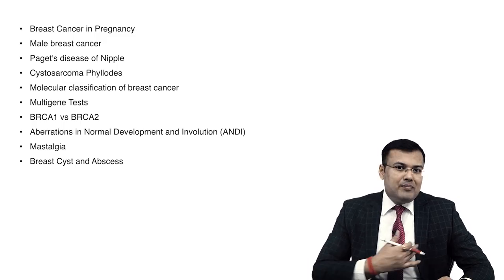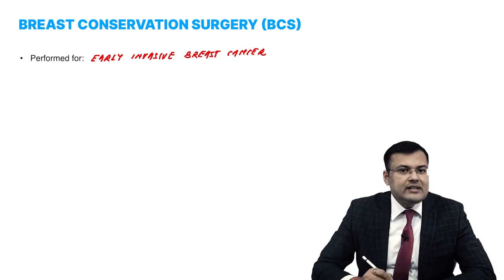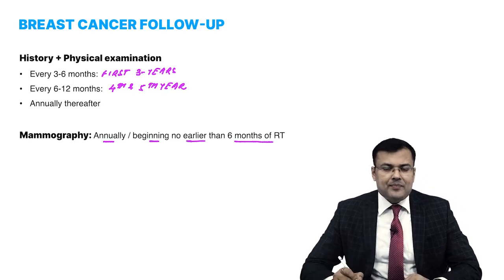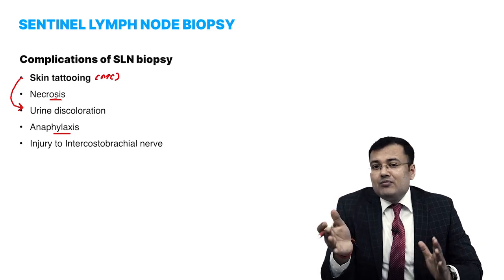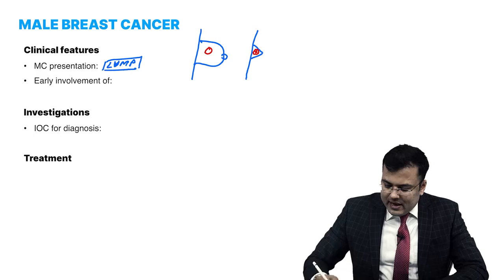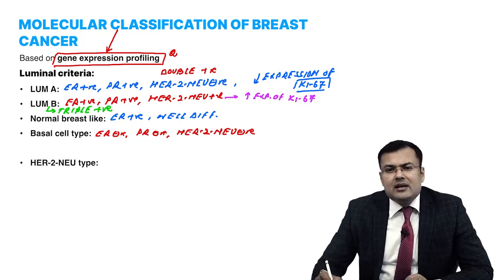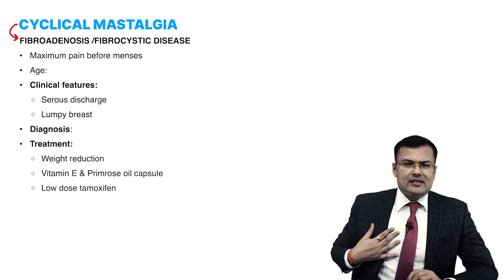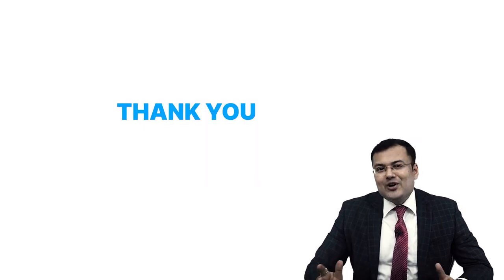High-yield Surgery Breast By pritesh Singh Part 2